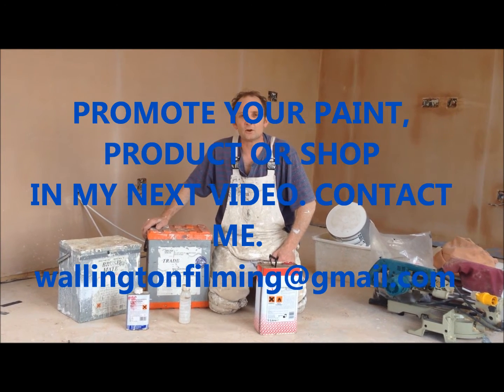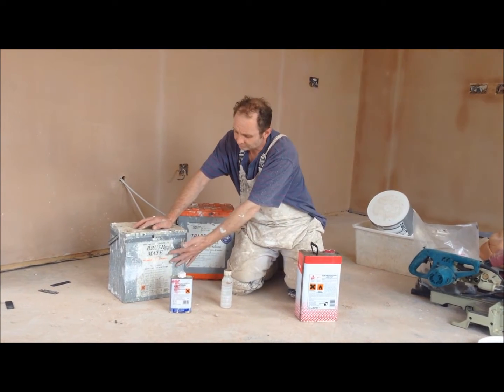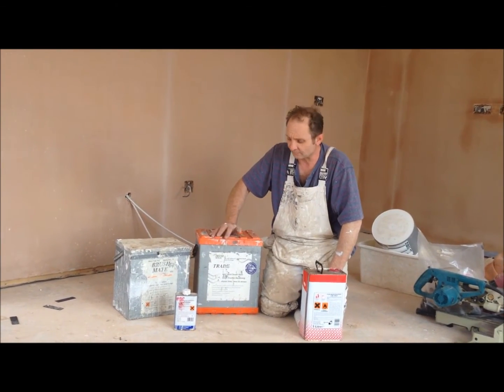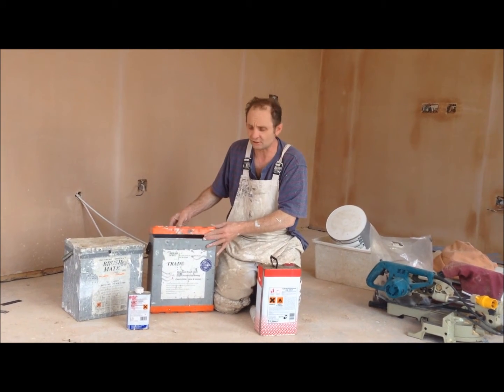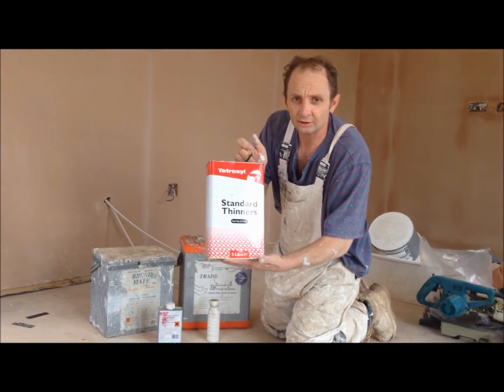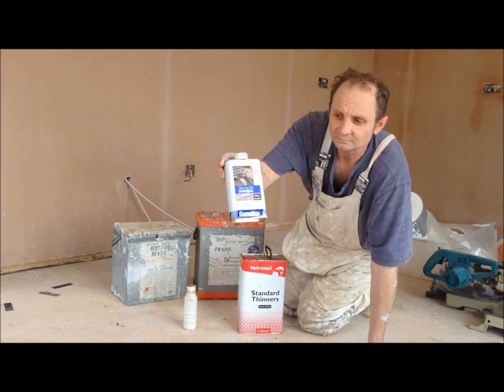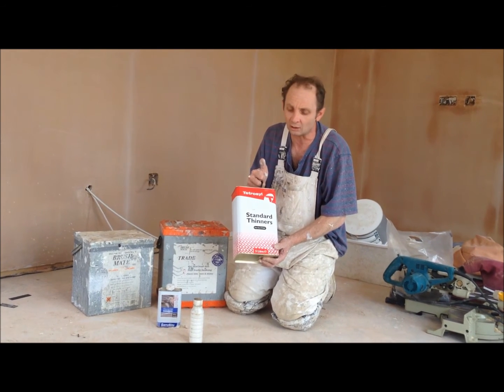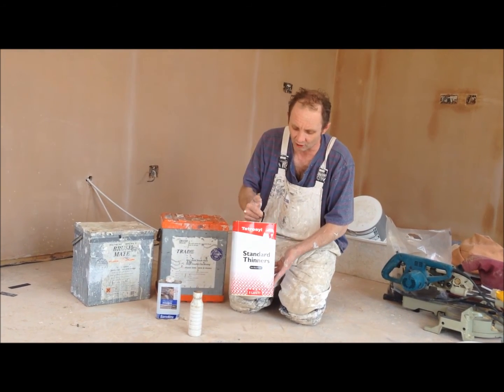Painting & Decorating, Brush Mate Box Revue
wallingtonfilming part of
funkidsfilming & Prank.UK.